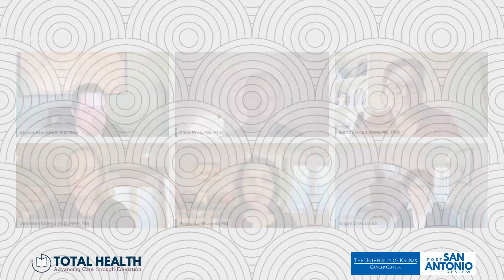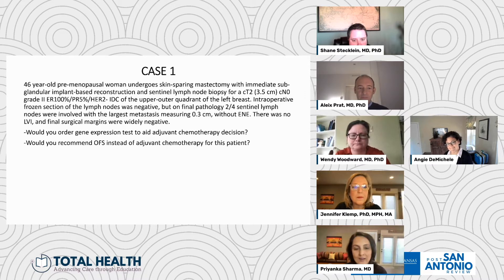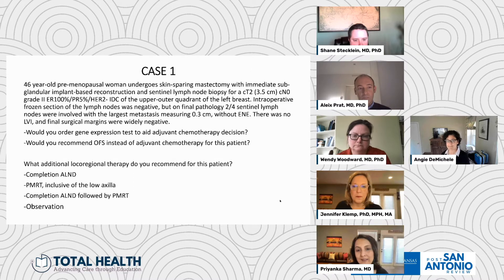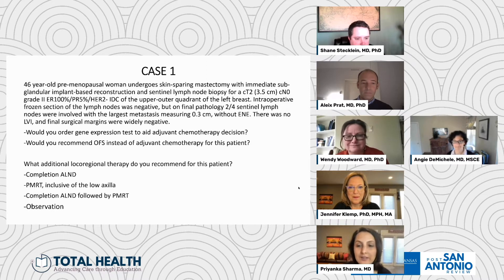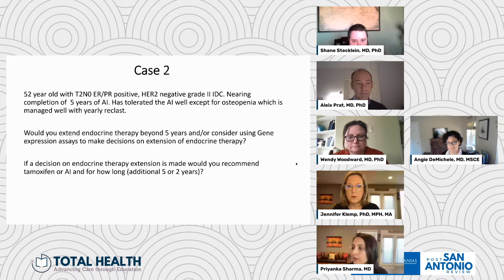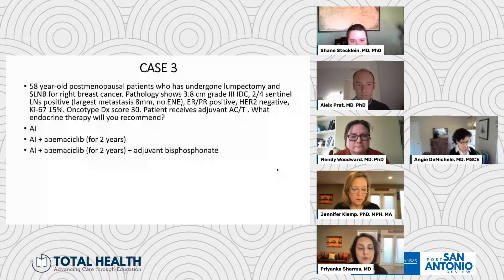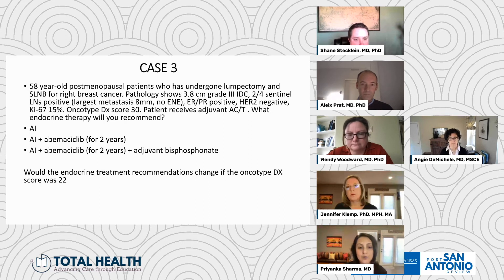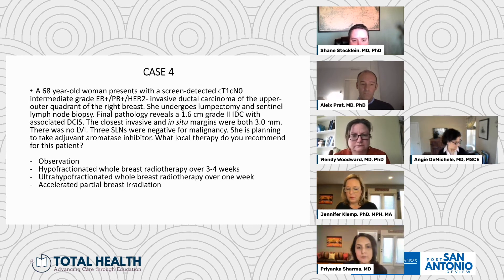2022 KU Post San Antonio Review | Monday Morning Practice Implications: Q&A and Case Discussion 2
From Total Health's 2022 University of Kansas Post San Antonio Review, we bring you a Q&A and case panel discussion, where our breast cancer experts will cover practice implications from new data that will change practice on Monday morning while answering audience questions. Expert panelists include; Dr. Priyanka Sharma, Dr. Jennifer Klemp, and Dr. Shane Stecklein from the University of Kansas; Dr. Angela DeMichele from Penn Medicine; Dr. Aleix Prat from Hospital Clínic de Barcelona; and Dr. Wendy Woodward from MD Anderson.

To obtain credit for this CME activity you must watch the full 2022 University of Kansas Post San Antonio Reivew Playlist. Information on obtaining CME/CE Credits and MOC points can be found in the playlist description.